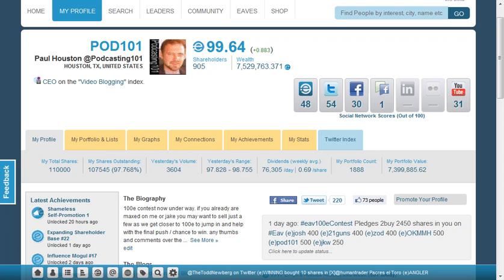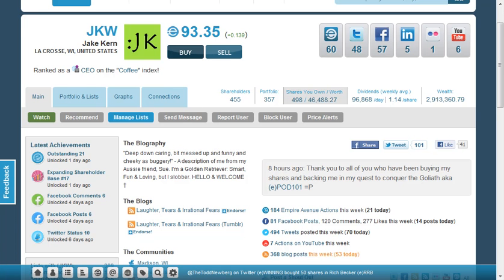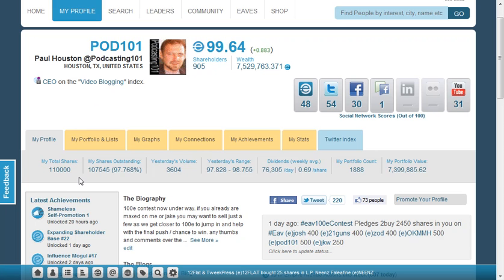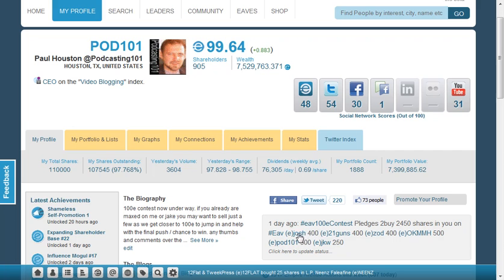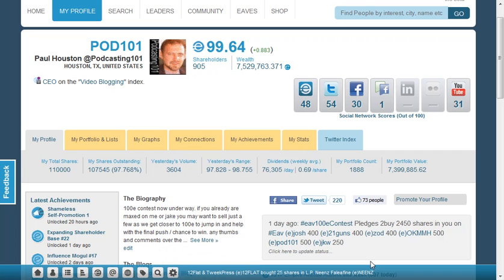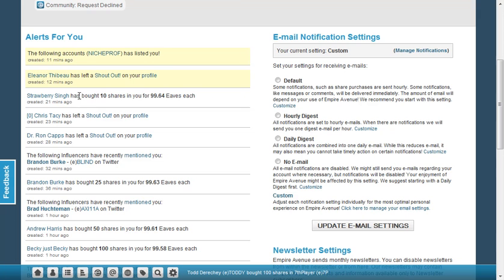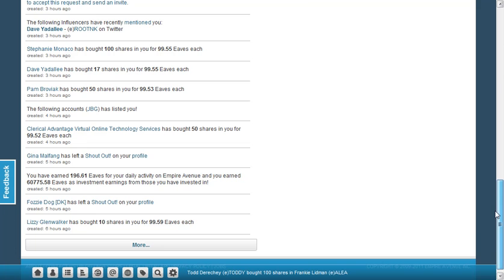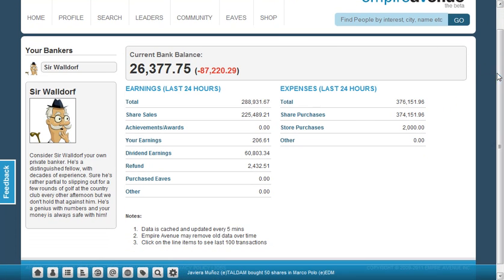Century club contest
Empire Avenue century club contest
Pledges 2buy 2450 shares in you on Eav (e)josh 400 (e)21guns 400 (e)zod 400 (e)OKMMH 500 (e)pod101 500 (e)jkw 250